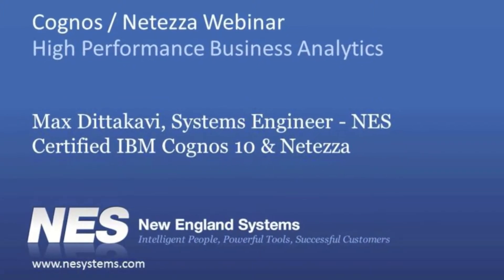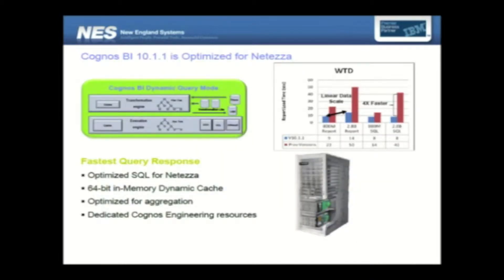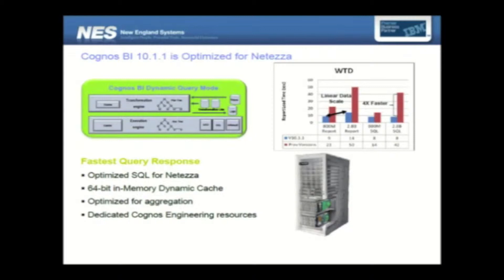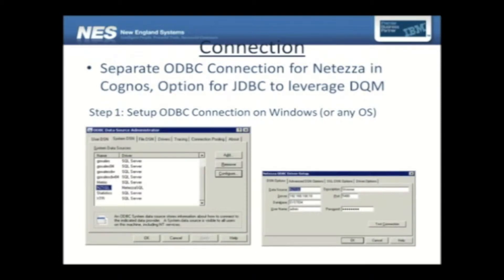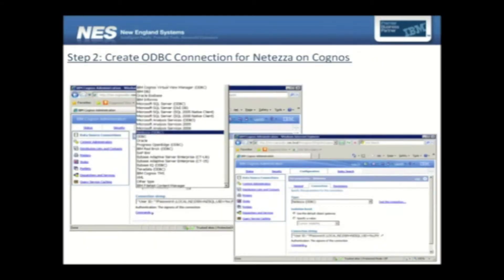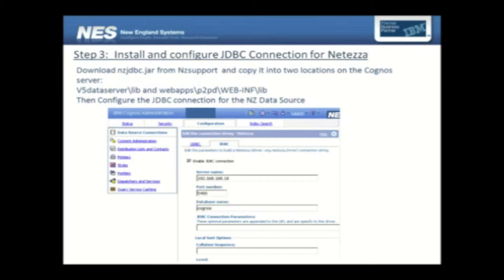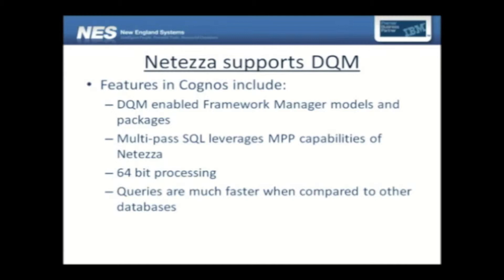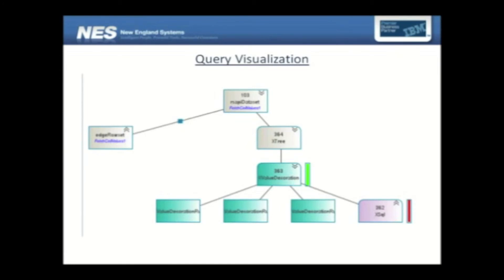Cognos Netezza integration Webinar -- High Performance Business Analytics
Max Dittakavi of NES has a data warehousing and business intelligence artchitecture and management background. In this webinar he details the "consumption of data" using BI tools, showing how Cognos and Netezza work together.

Cognos Business Intelligence V 10.1.1 -- Optimized for Netezza, with

Fastest Query Responses:
Optimized SQL for Netezza
64-bit in-Memeory Dynamic Cache
Dedicated Cognos Engineering resources
How Netezzaa and Cognos are connected:

Netezza supports Dynamic Query Mode (DQM)
Features in Cognos include:

DQM-enabled Framework Manager models and packages
Multi-pass SQL leveraging of MPP capabilities of Netezza
64-bit processing
Queries are much faster when compared to other databases
DQM

Answers the question "What is DQM?" -- the enhanced java-based query mode
Describes and illustrates DQM Architecture
DQM Features in Framework Manager
DQM Features in Cognos Connection
IBM Support for Netezza and Cognos integration